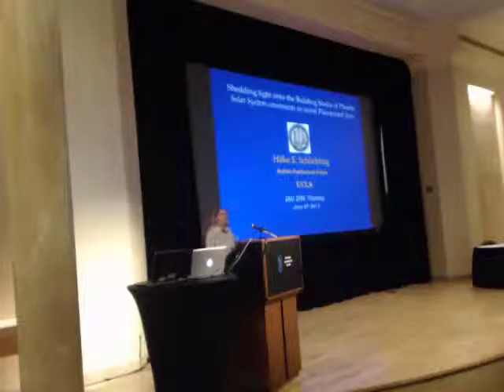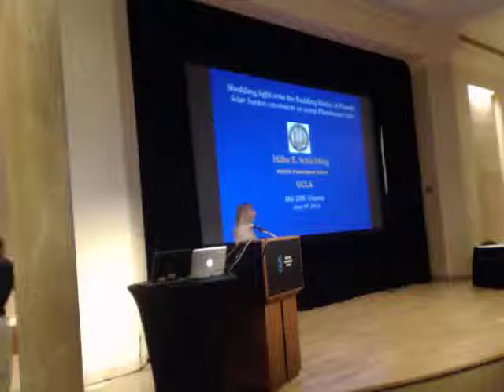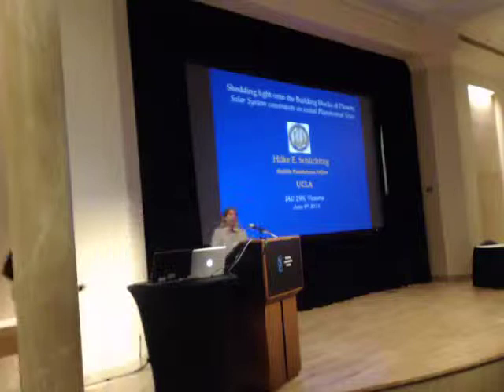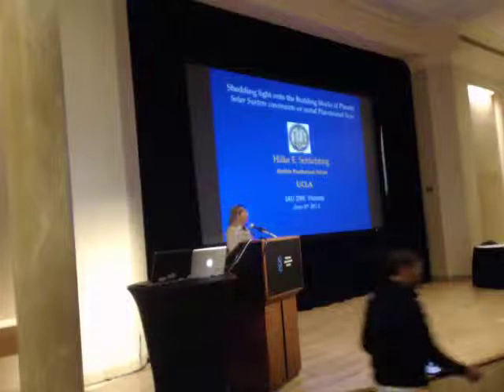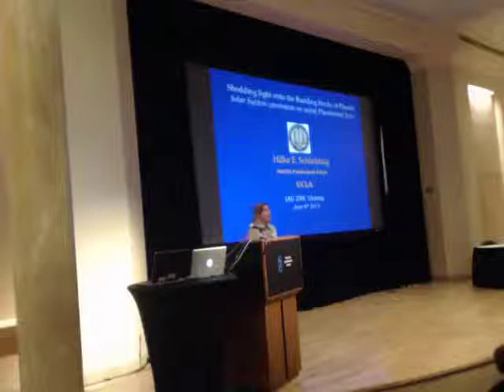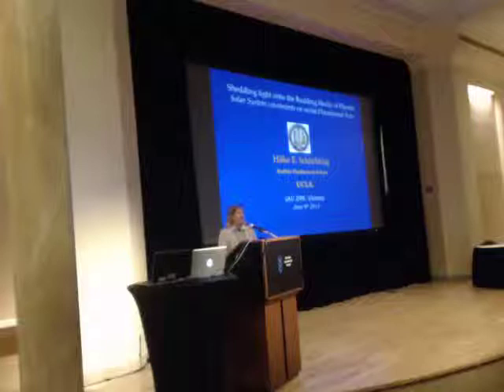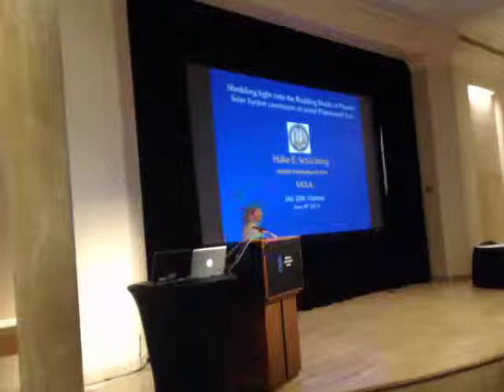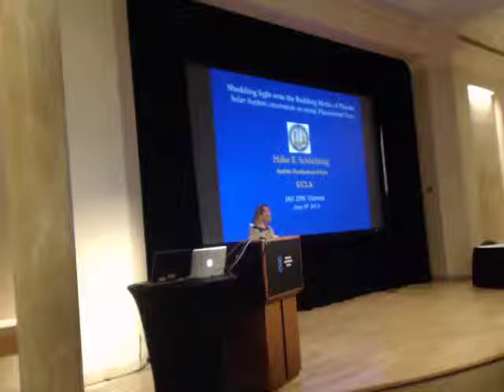IAU299 S7 06 Hilke Schlichting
Hilke Schlichting IAU299 presentation